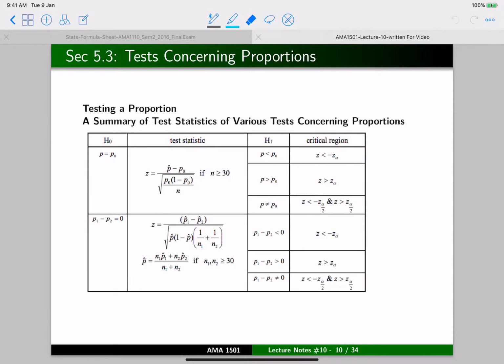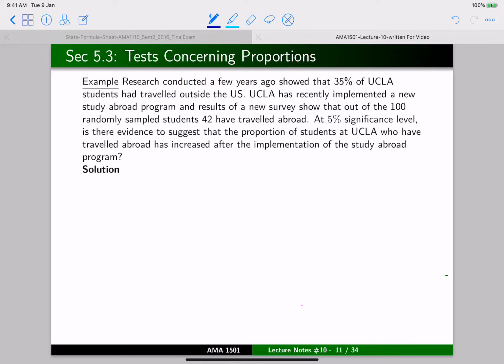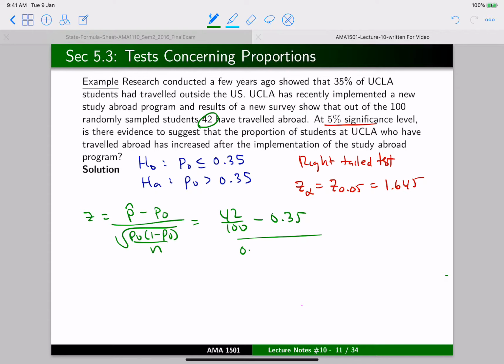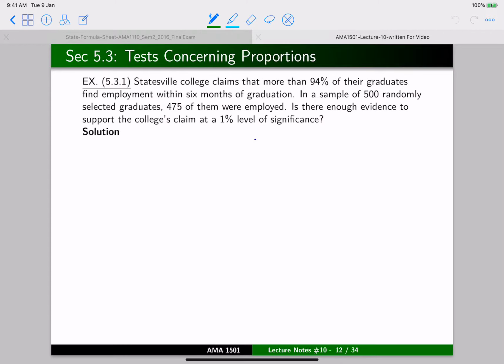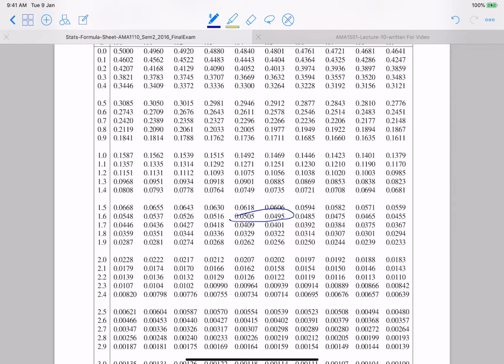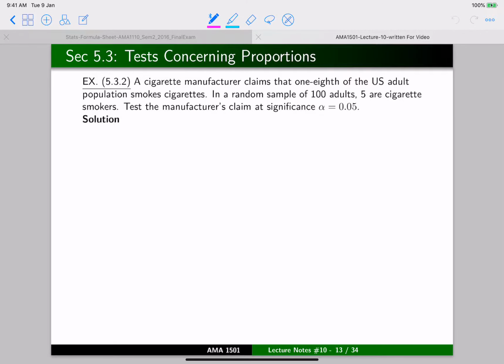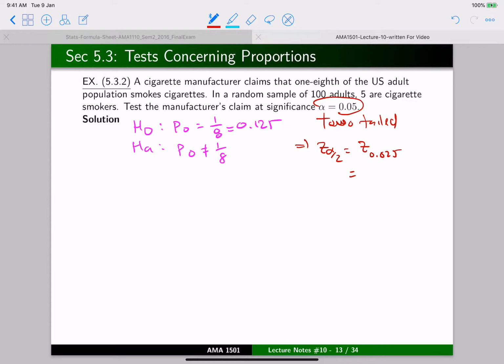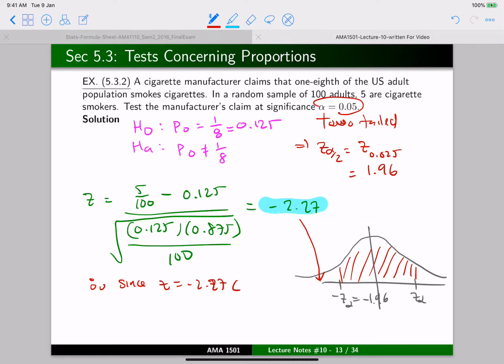Sec 5 3 2 Testing Proportion